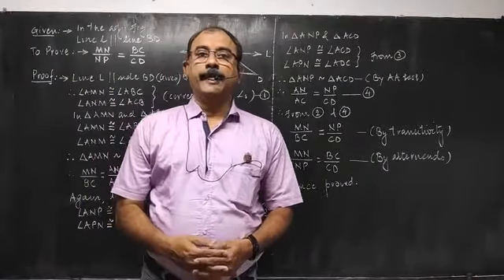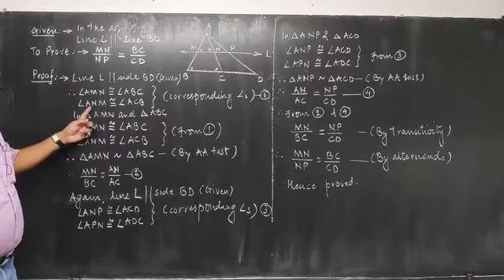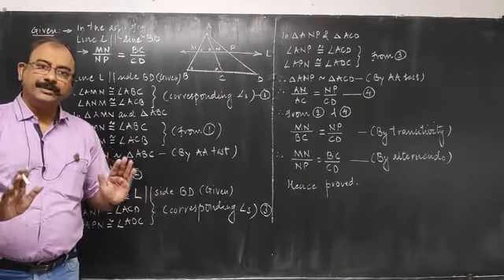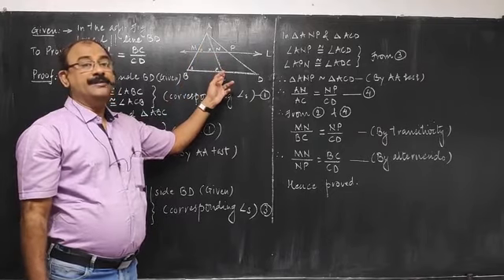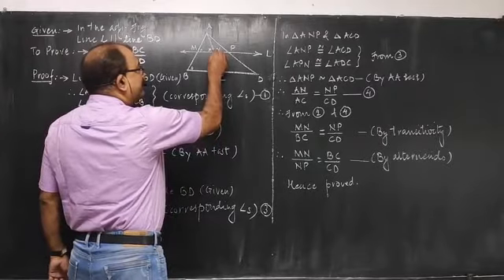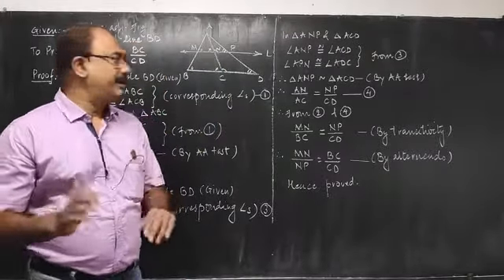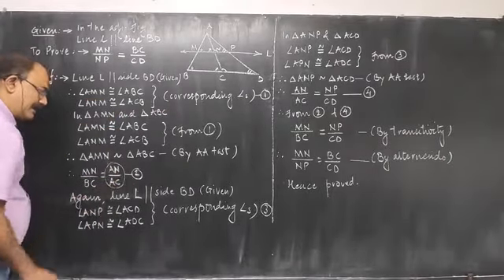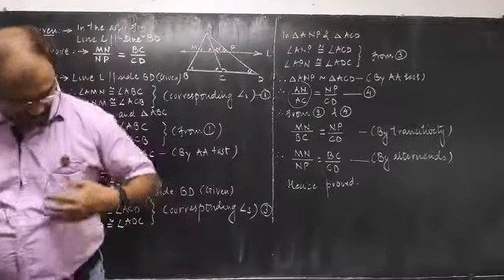DQ 1 SIMILARITY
SOLUTIONS OF EXTRA PROBLEMS IN SIMILARITY WHICH INSPIRE THE STUDENTS TO THINK OUT OF THE BOX.